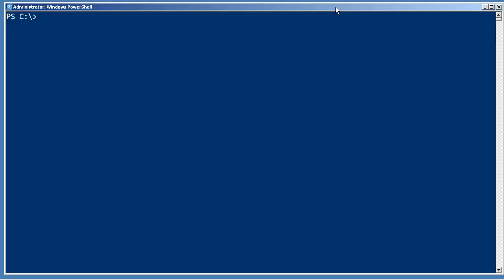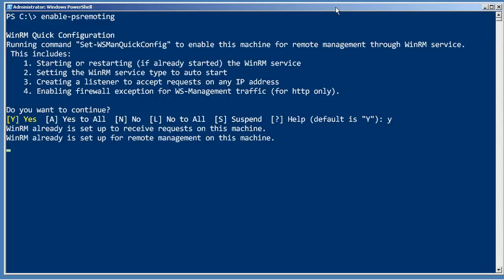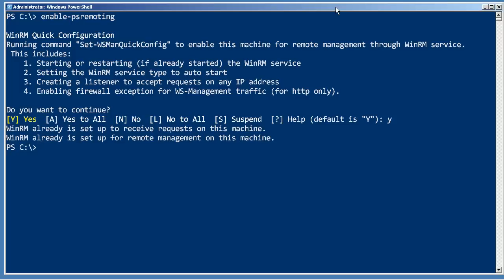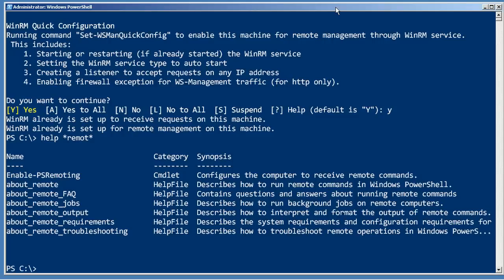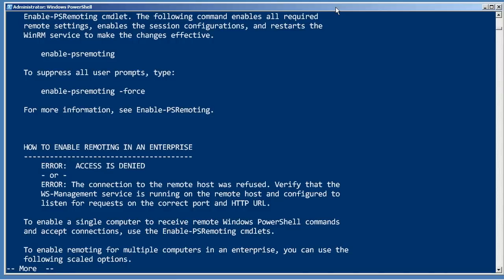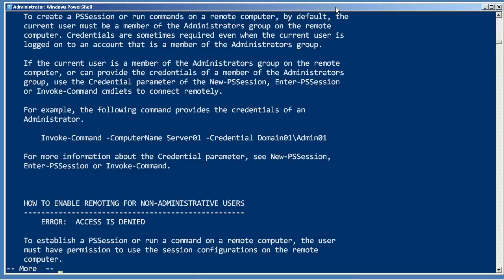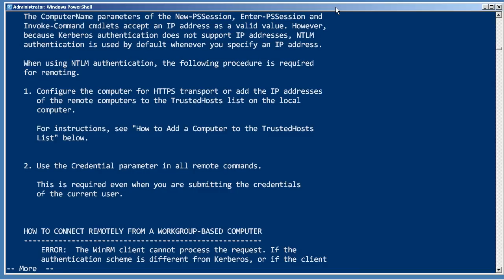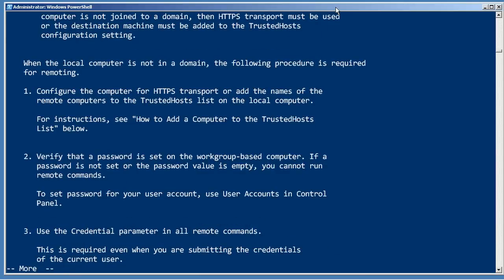Chapter 10 - Enabling Remoting.mp4